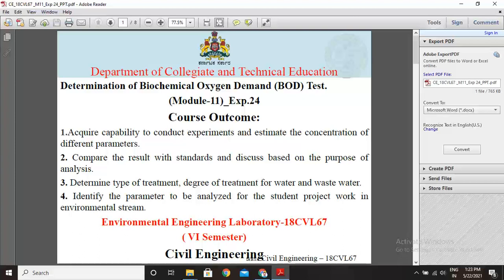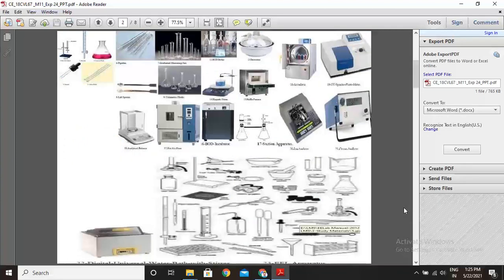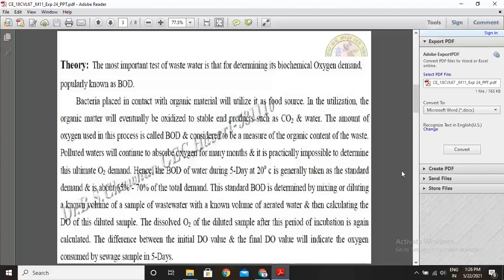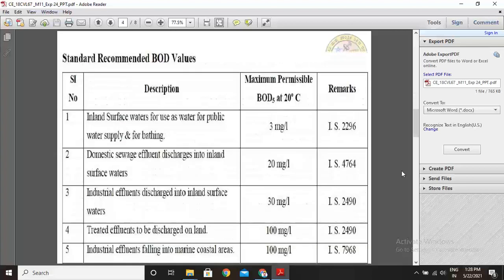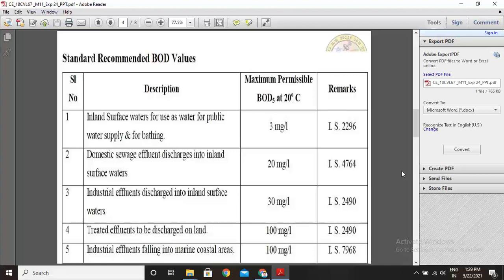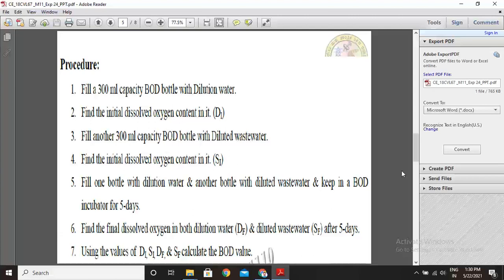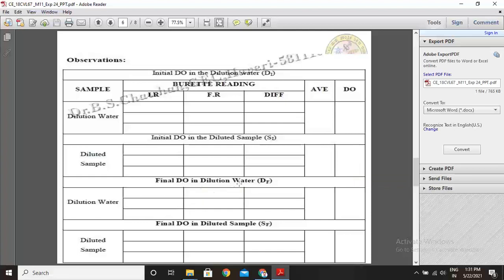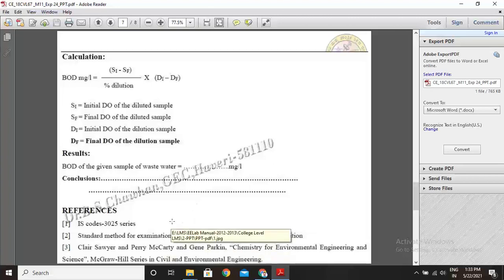CE 18CVL67 M1 Exp 24 Video